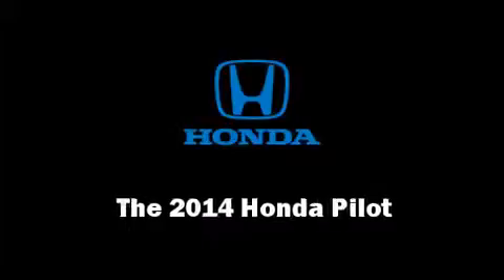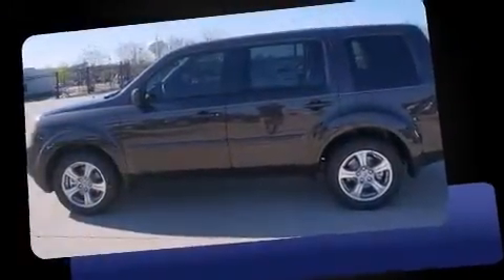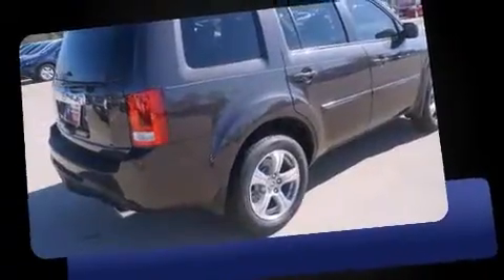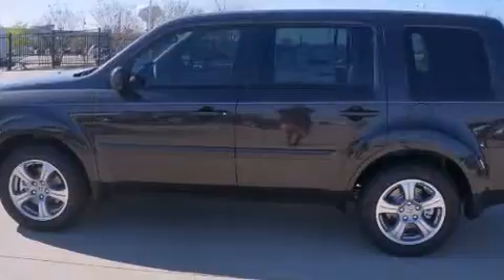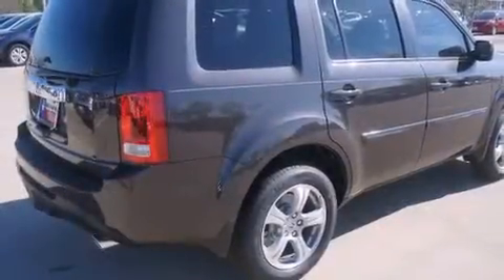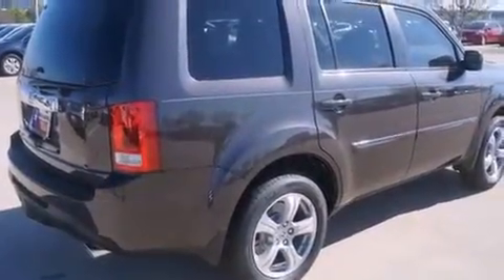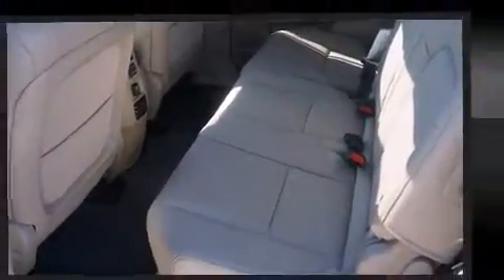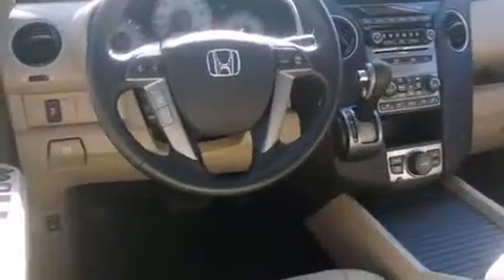2014 Honda Pilot 2WD 4dr EX-L w/RES in Frisco, TX 75034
The 2014 Honda Pilot. It features an automatic transmission, front-wheel drive, and a 3.5 liter 6 cylinder engine. Top features include leather upholstery, a built-in garage door transmitter, a power seat, an automatic dimming rear-view mirror, power moon roof, a power rear cargo door, a trailer hitch, and a split folding rear seat. Back seat passengers will appreciate the rear audio controls, allowing them to make easy adjustments to the stereo system. Third row seats provide an even greater maximum passenger capacity. Premium sound drives 7 speakers, providing you and your passengers a sensational audio experience. Rear LCD monitors provide entertainment that your passengers will appreciate no matter how far the drive. Take assurance in side curtain airbags, providing head protection in the event of a severe collision. You will have a pleasant shopping experience that is fun, informative, and never high pressured. Please don't hesitate to give us a call.